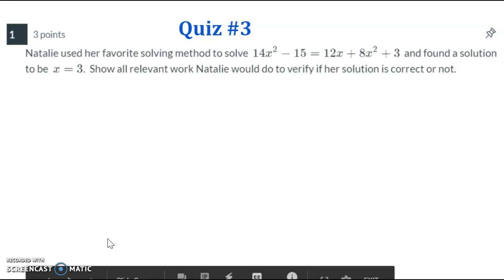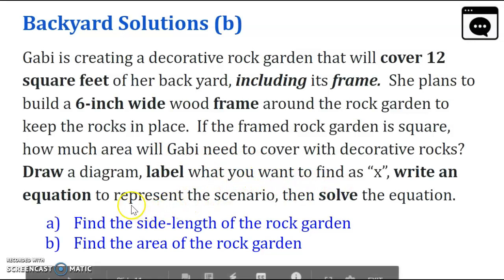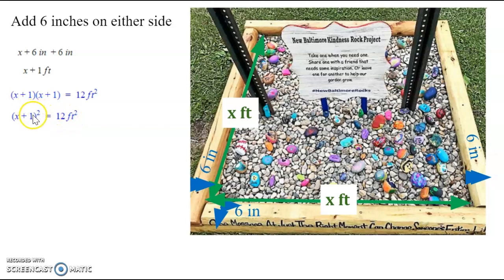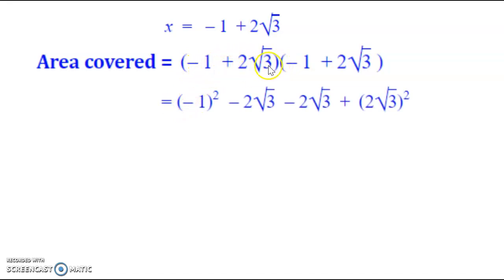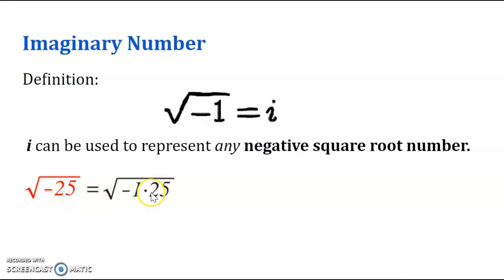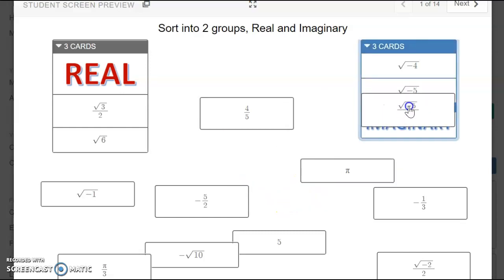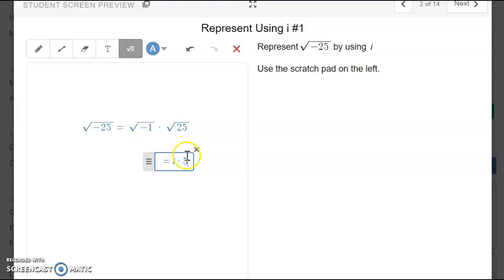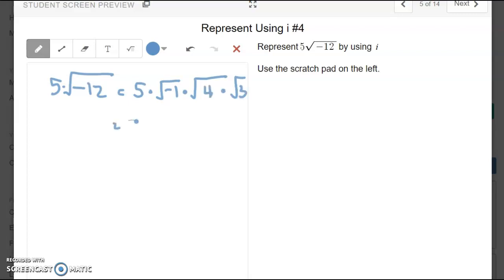IM2 3/8/21 Lesson-A